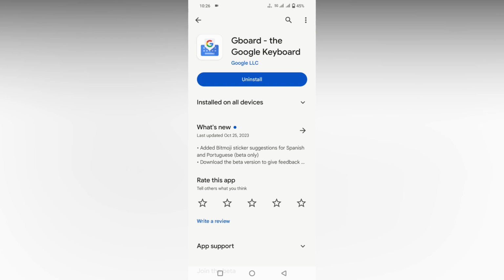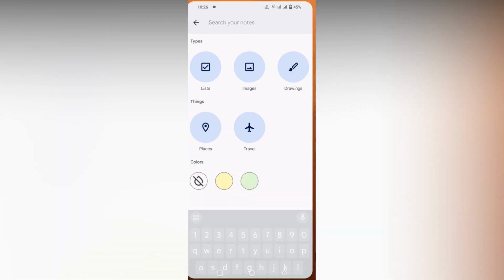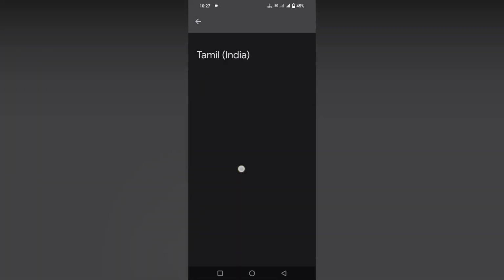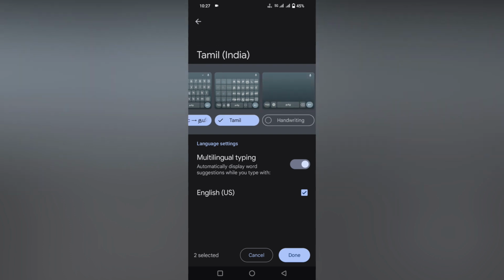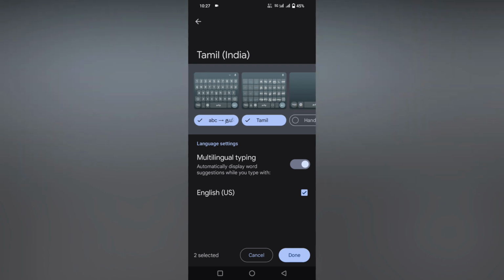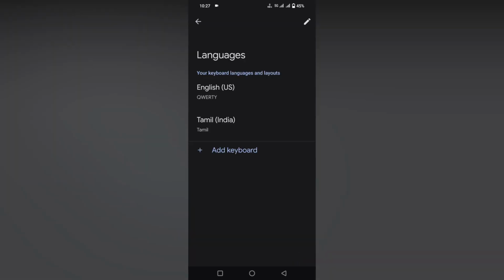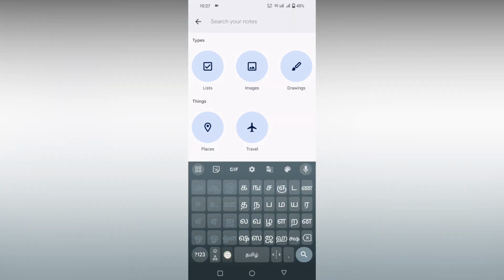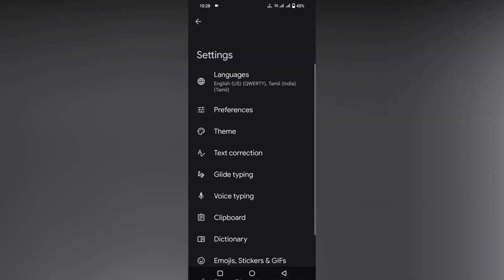How to type in tamil google keyboard | google tamil typing keyboard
how to type in tamil google keyboard | google gboard keyboard settings tamil | tamil keyboard google | google tamil typing keyboard